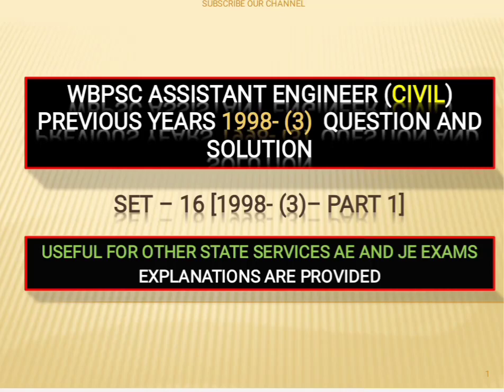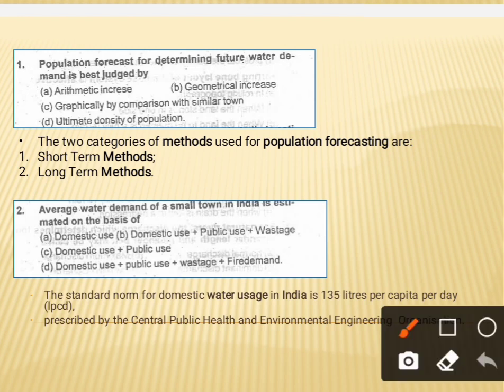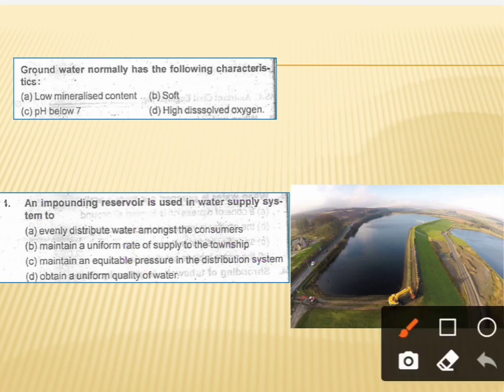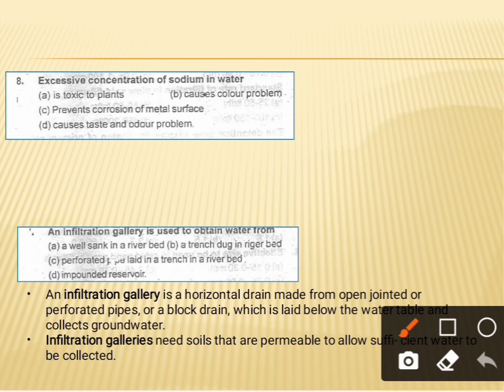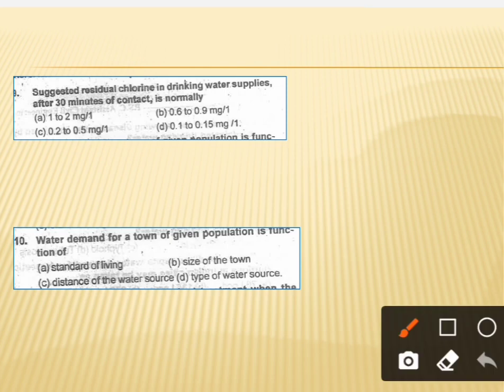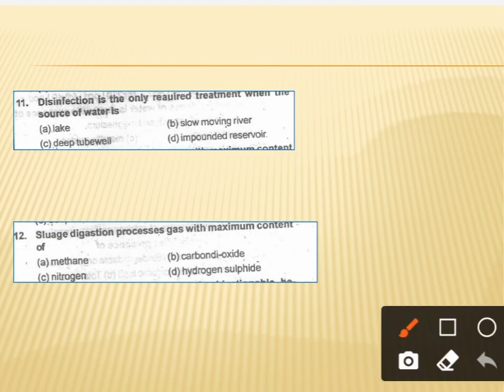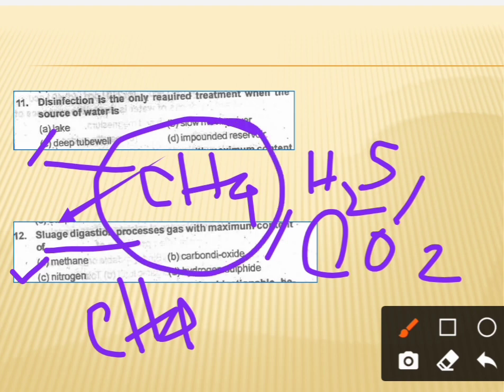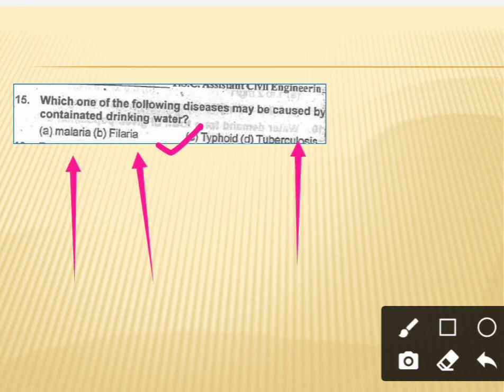WBPSC CIVIL AE || PREVIOUS YEARS (1998 ) II PAPER 3 II PART 1 II QUESTION AND SOLUTION || SET 16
WBPSC Previous Years Question &  Solution (1998) Paper 3 in PowerPoint Presentation,

Explanations are Provided.

 WBPSC AE CIVIL I wbpsc ae civil previous year question paper  I wbpsc ae civil question paper wbpsc assistant engineer civil previous question papers I west bengal psc assistant engineer civil question papers